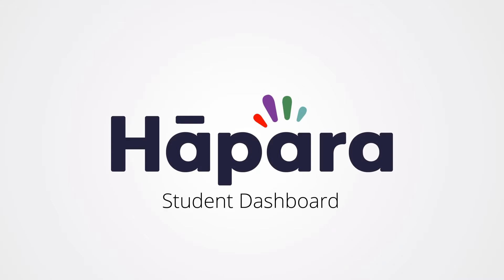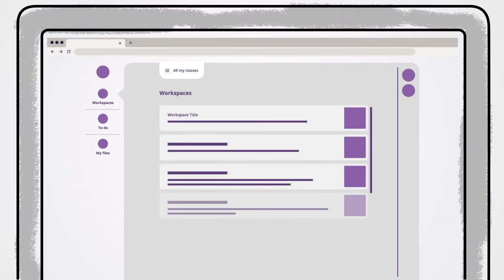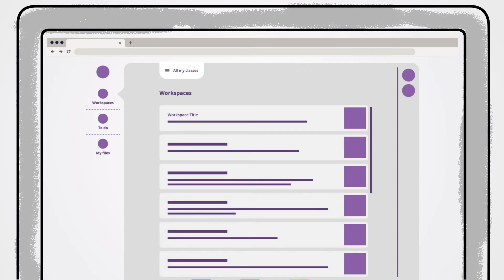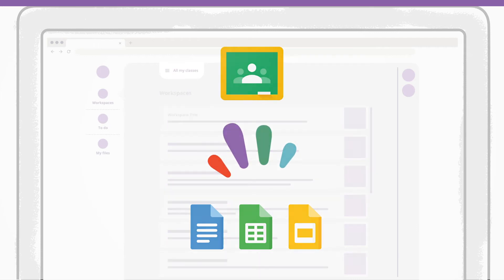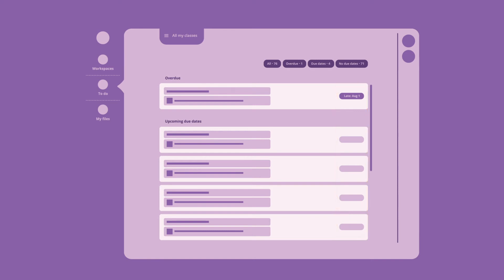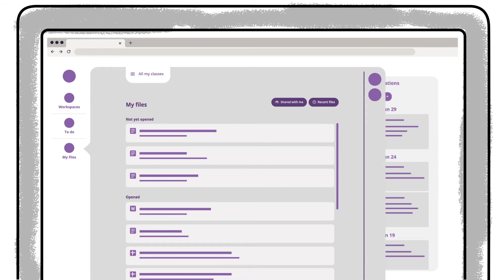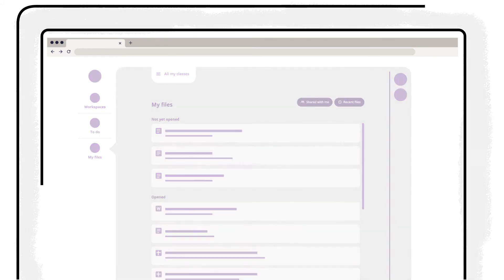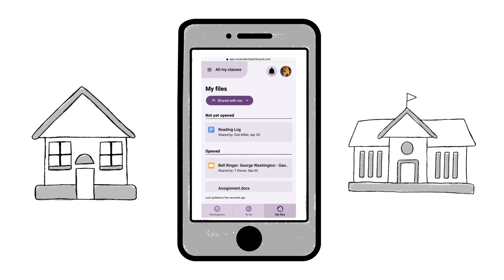DC Day 1 1230 Hāpara